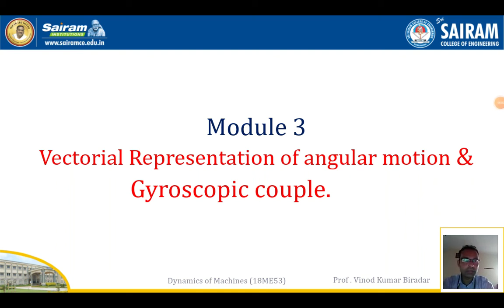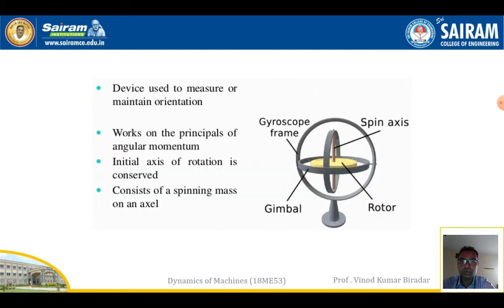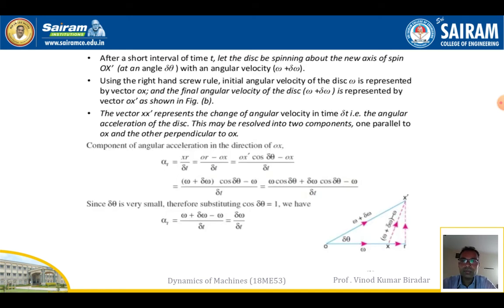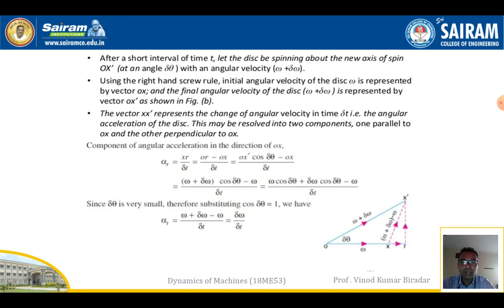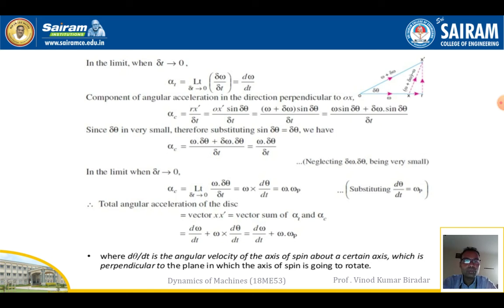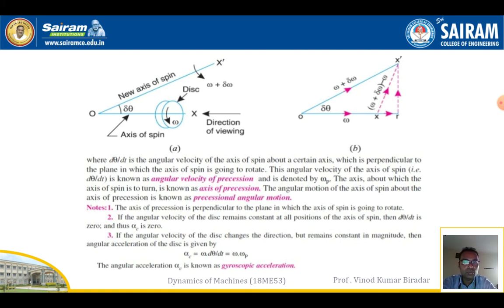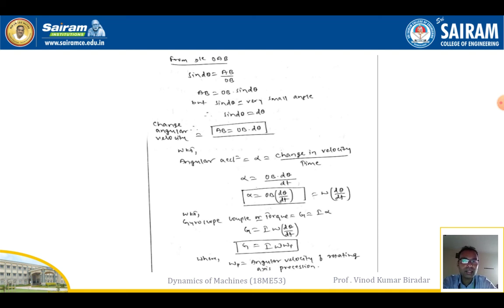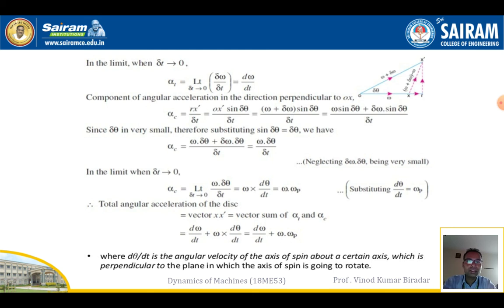Lecture Video 8_Module 3_Vectorial Representation of angular motion & Gyroscope couple_Vinod Biradar